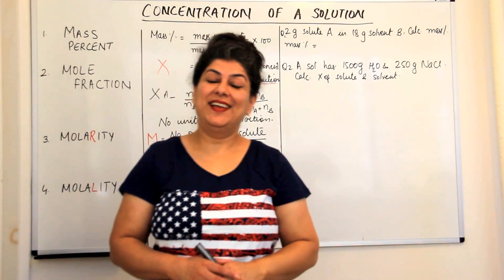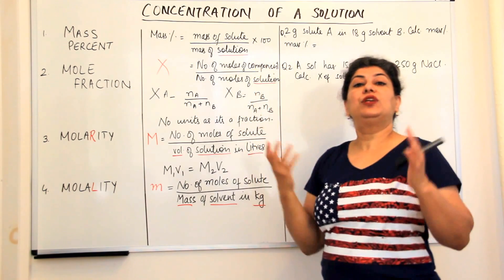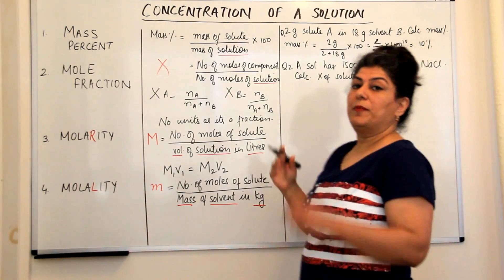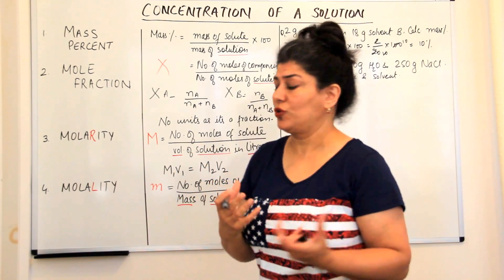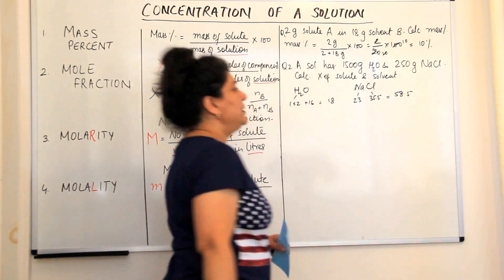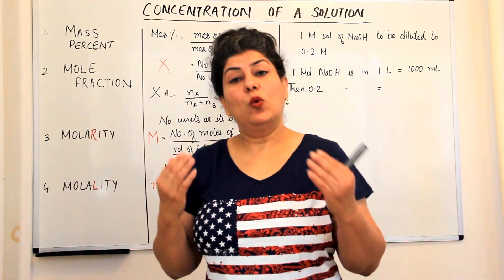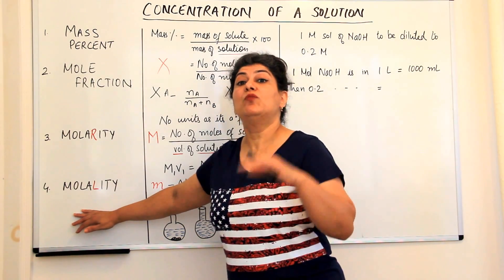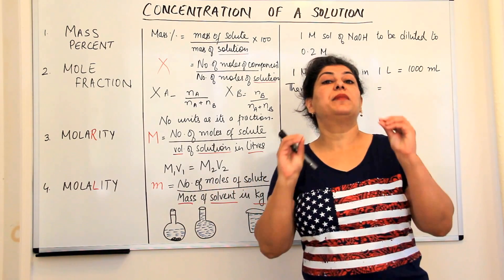XI -1 #21 - Mass Percentage, Mole Fraction, Molarity and Molality